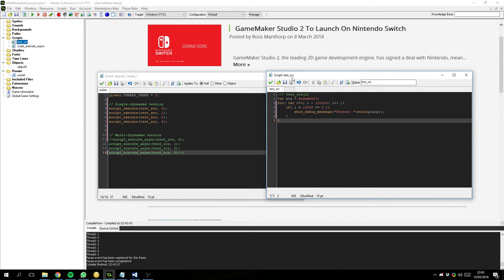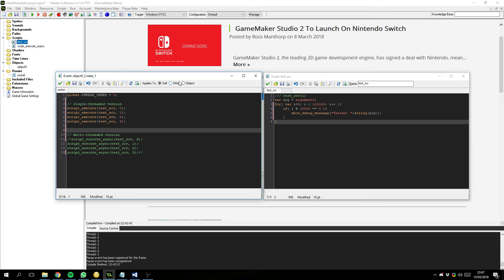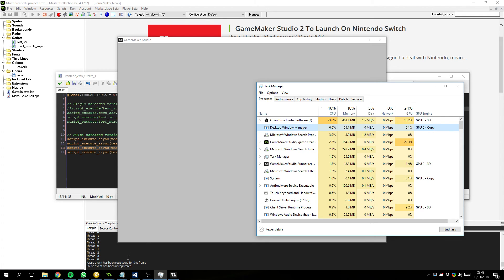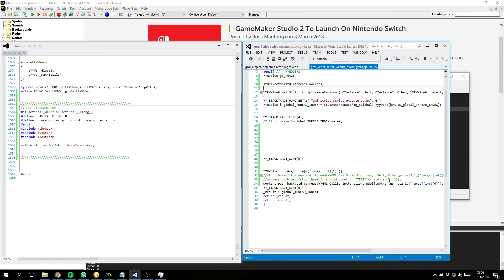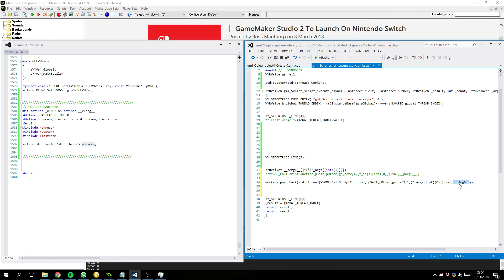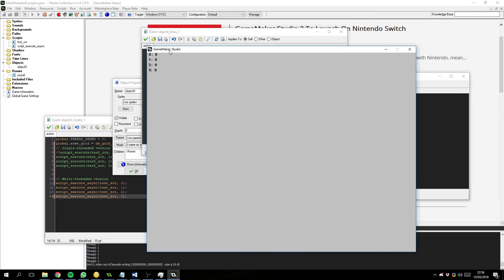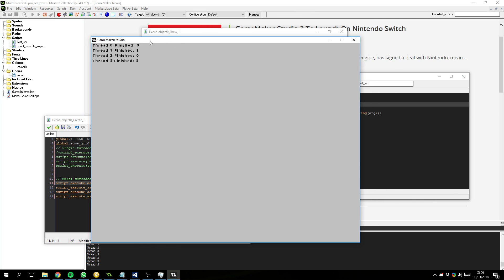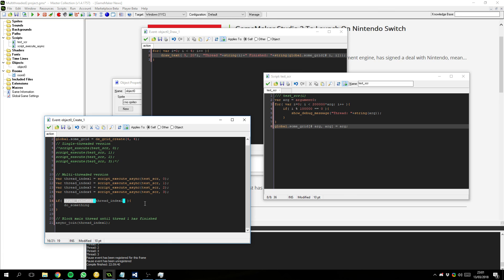Native Multithreading in GameMaker [Extension] - No Dll's or Networking required!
This is a little experiment for a system i'm working on allowing you to natively run GML code on different threads!